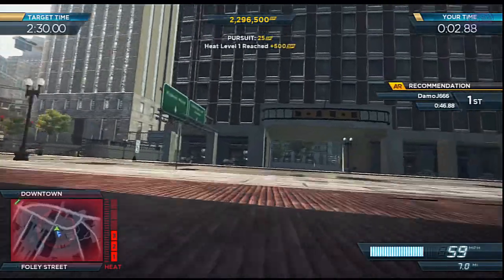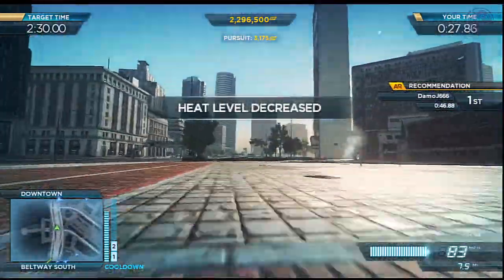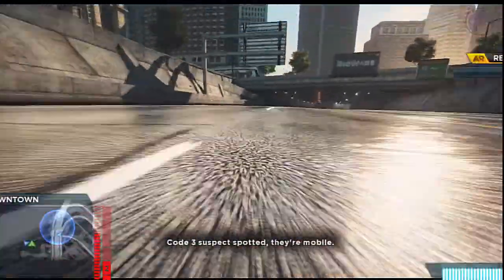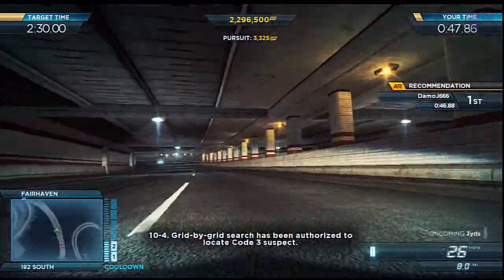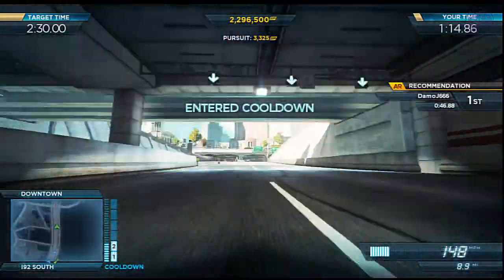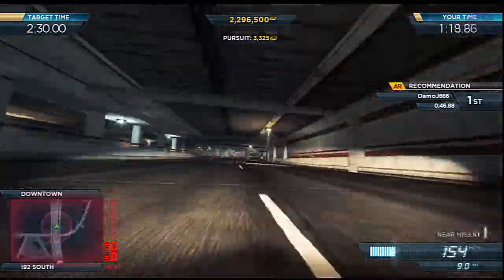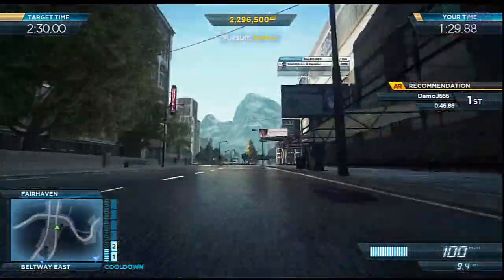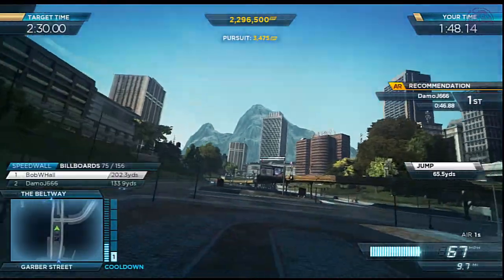NFS01 (Caterham Superlight R500 - Double Parked [Need For Speed: Most Wanted])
The Caterham Superlight R500 - Double Parked challenge in Need For Speed: Most Wanted.  This is played on the PS3 version of the game.

Caterham Superlight R500 - Double Parked "Need For Speed: Most Wanted (Video Game)" ps3 playstation xbox360 xbox 360 "XBox 360 (Video Game Platform)" video game "Video Game" hd gameplay walkthrough playthrough trophy achievement guide franknstein bobwhall Machinima